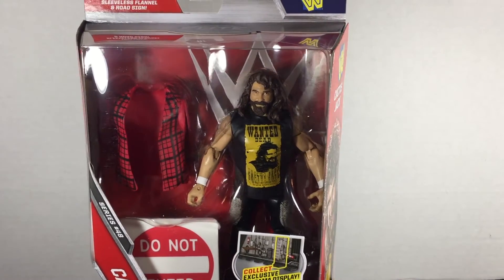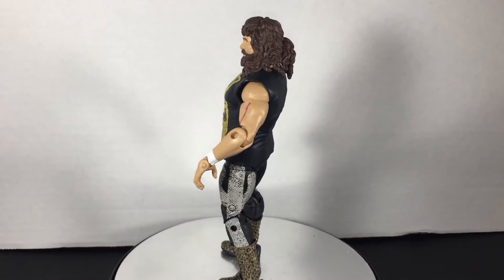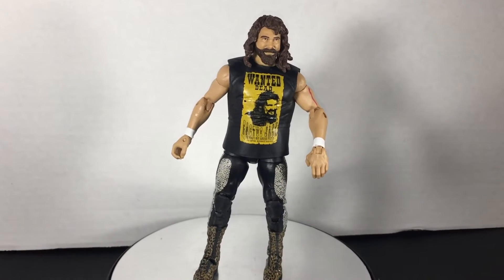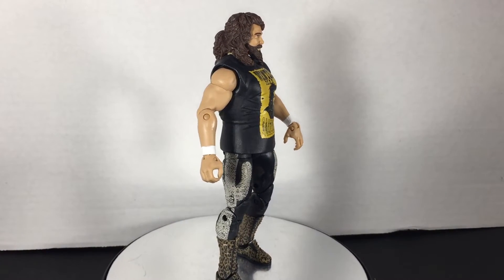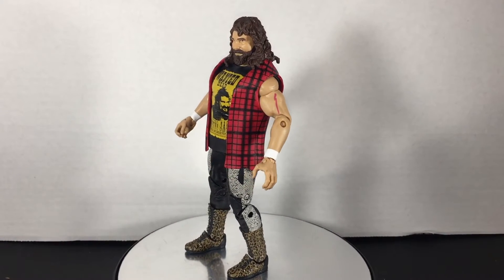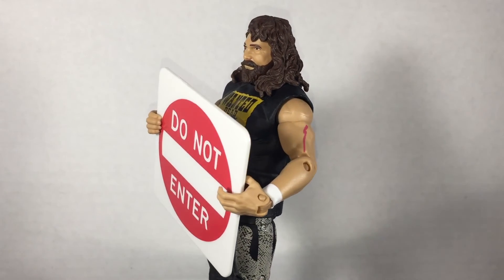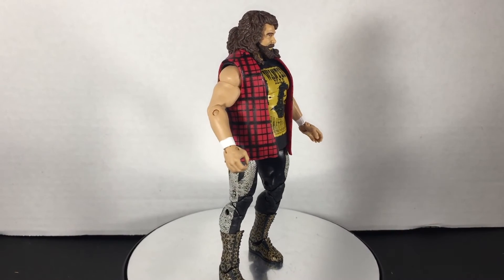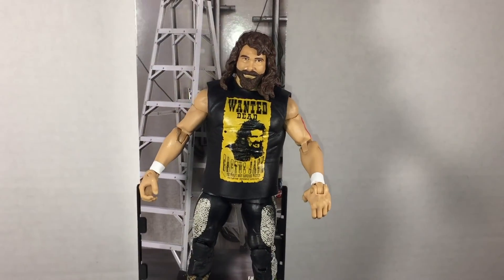Cactus Jack WWE Mattel Elite Flashback Action Figure Review! Mick Foley!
Jason- @JasonCassatt
 Jordan- @TheGiantCassatt